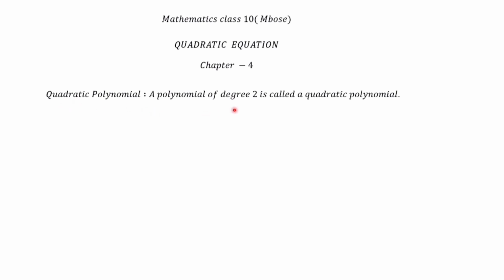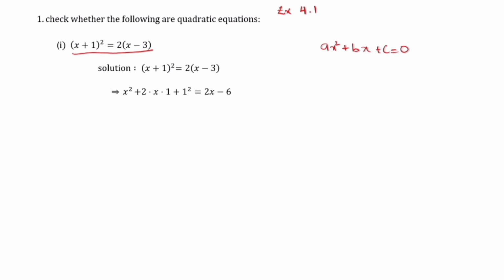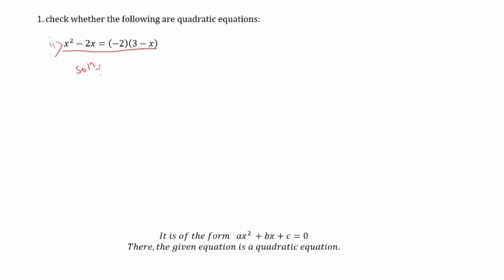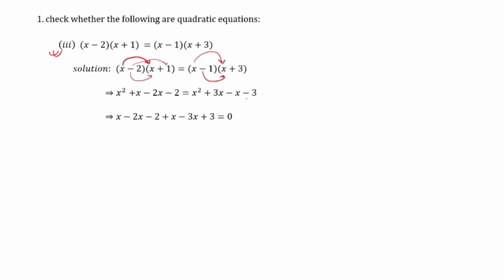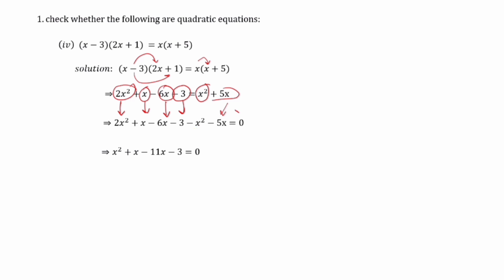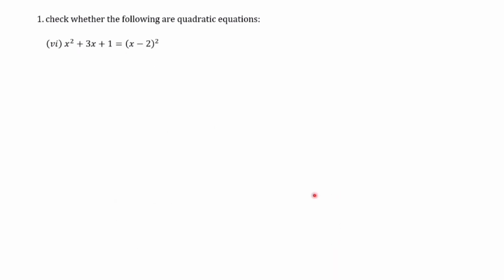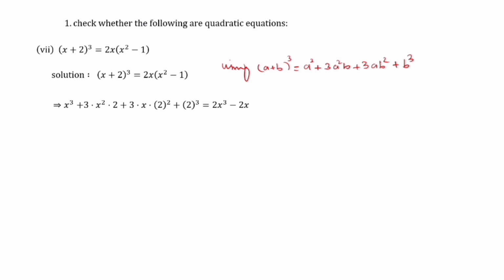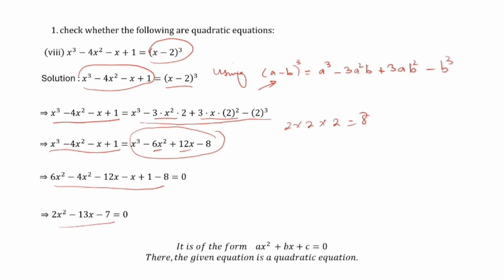Mbose class 10 maths || Exercise 4.1 Solution || chapter 4 || Quadratic Equation